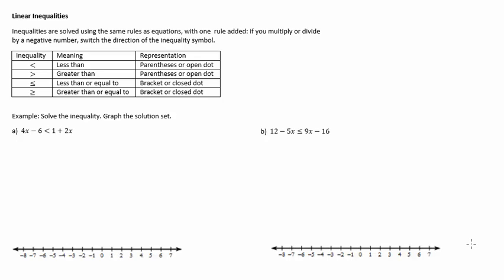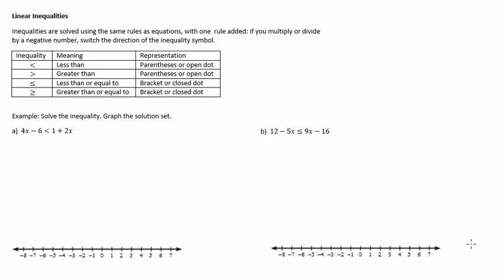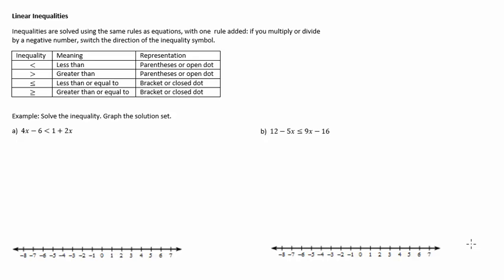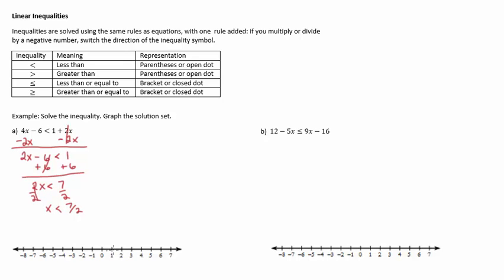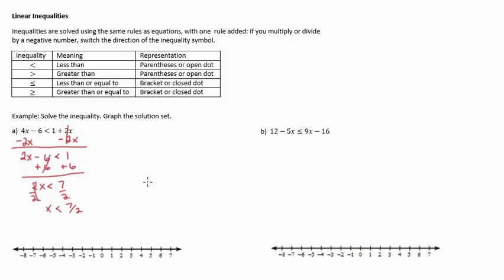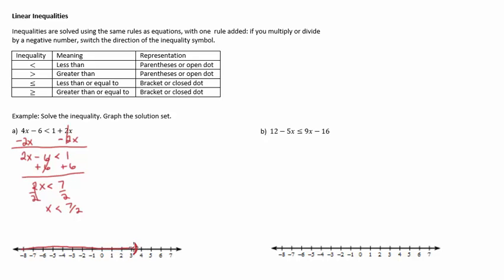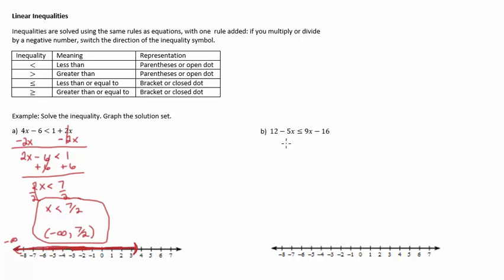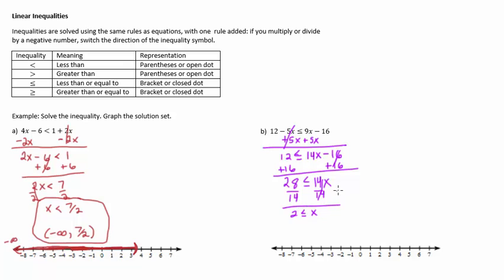Linear Inequalities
Discusses how to solve and graph linear inequalities.